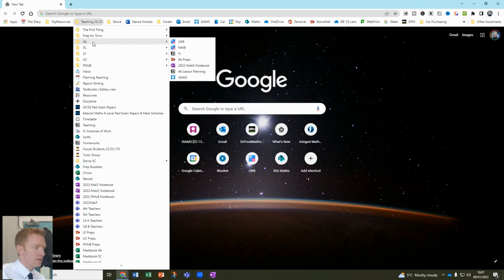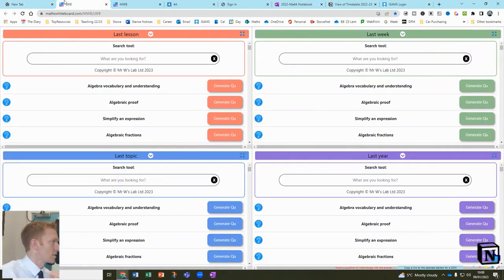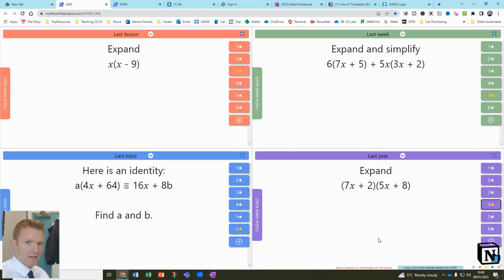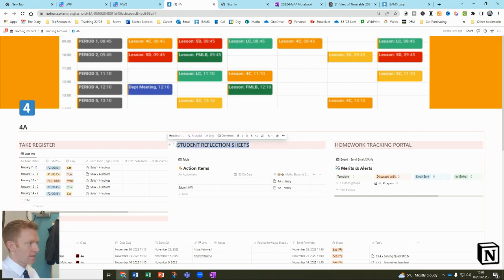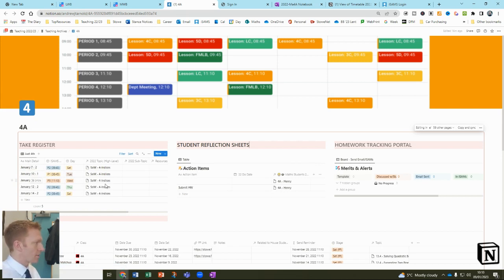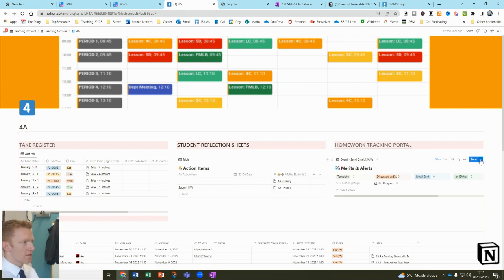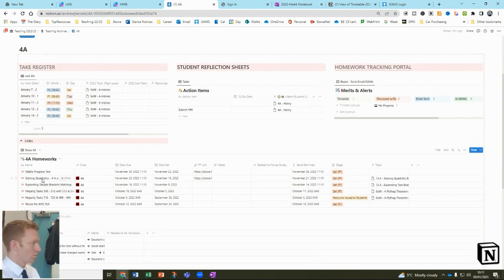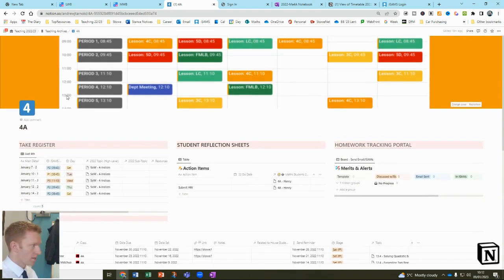Rapid Lesson Starts With Notion & Chrome | Teacher Tutorial 2023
A fast start to a lesson is a strong start and Notion and Google Chrome can help.

In this video I show you how I have Chrome set up for each of my classes so that I can have all the information I need right at my fingertips within seconds of the start of the lesson, it's really incredible. So have a watch of the video and see how you can have your students learning from the very first second they're in the room.

Remember that The Notion Teacher Planner is available to duplicate from Gumroad so jump across and nab it for yourself while it's still hot

It's got all of the databases, dashboards, views and properties that I need to make my Teacher Planner work for me every day, taking the sting out of all that teacher admin and leaving me to focus on delivering the very best lessons I can.

Now this took me a couple of weeks, using my experience from the past few years of working in Notion to perfect to this level so I encourage you to grab yourself a copy before they all go and make your start of term, and the whole of the school year, an admin breeze.

TIMESTAMPS/CHAPTERS
00:00 Introduction
01:10 Chrome Tabs For Classes
03:55 My Notion Lesson Dashboard